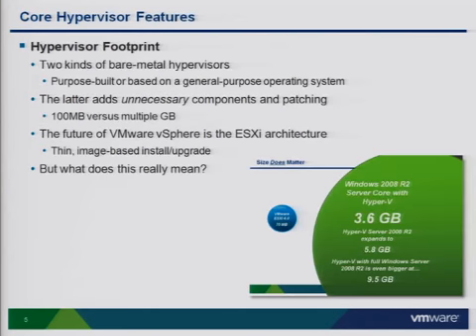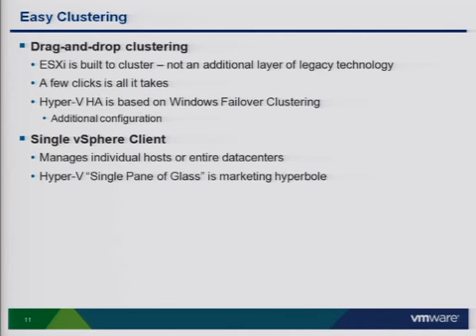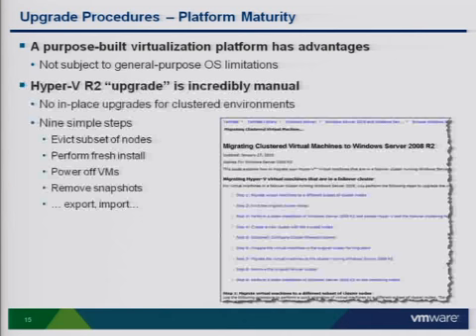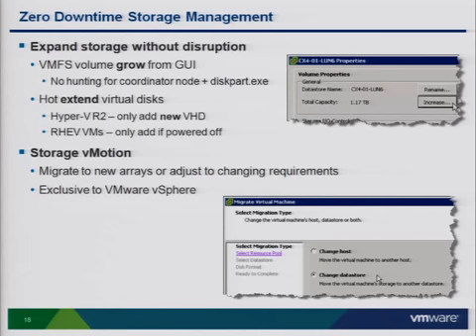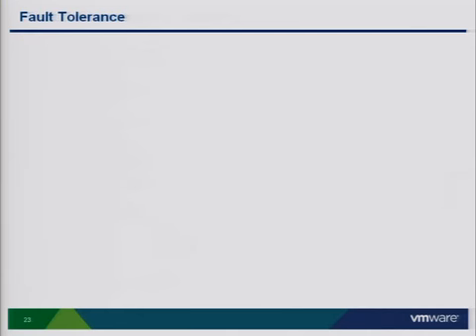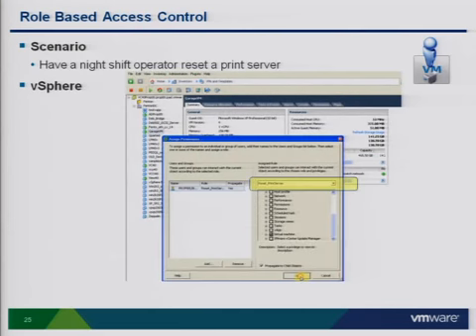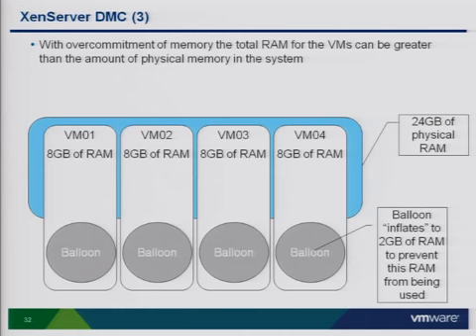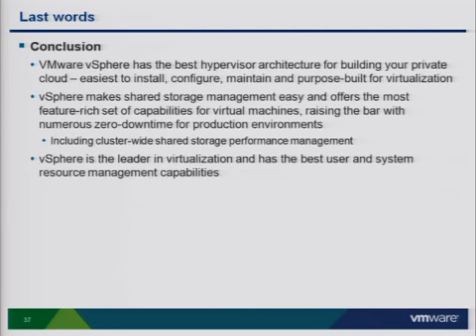VMware world TA8188-Competitive Platform Shootout - VMware vSphere Versus XenServer and Hyper-V